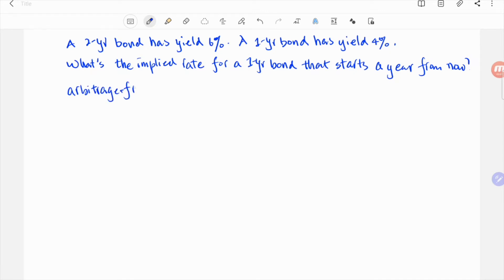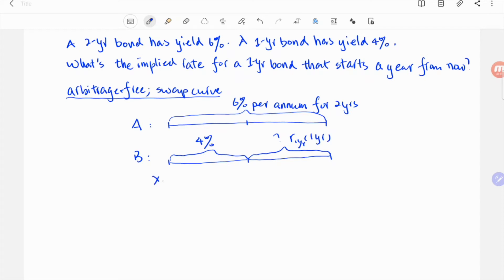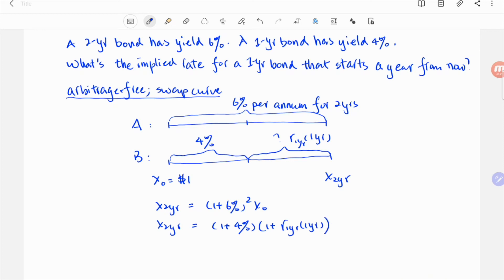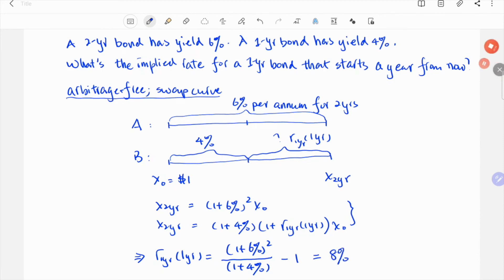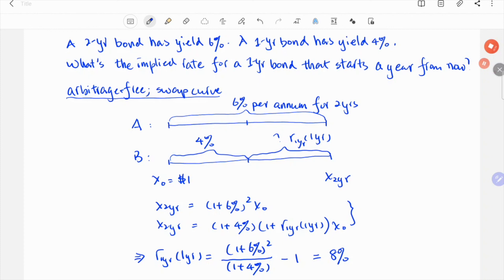Arbitrage-free Bond Yield Calibration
This is part of the Back 2 Fundamentals (B2F) series.

This is a simple but insightful question regarding bonds and yields. Given 2-yr bonds have market yield 6%, while 1-yr bonds have market yield 4%. What’s the implied yield for 1-yr bonds that start 1 year from now.

This problem looks simple, but it actually reflects the basic arbitrage-free principle in swap curve construction and interest rate modeling and calibration.